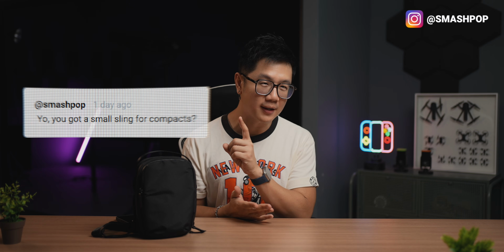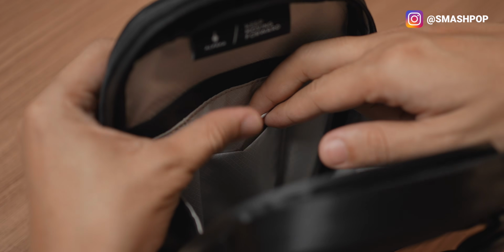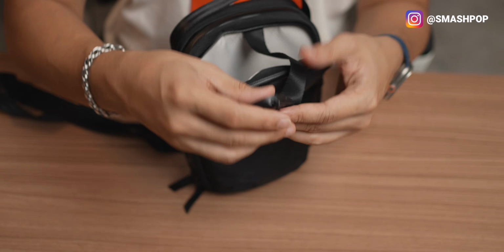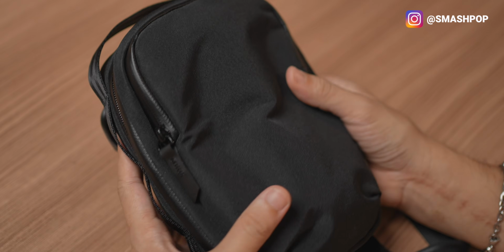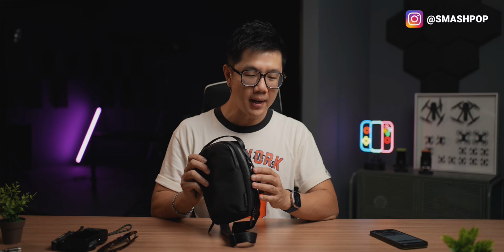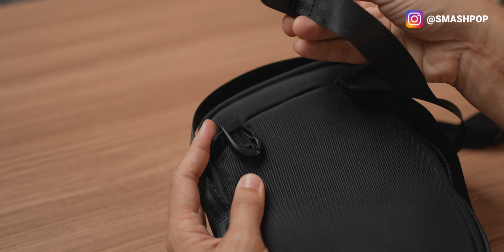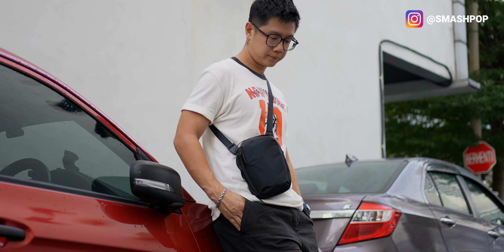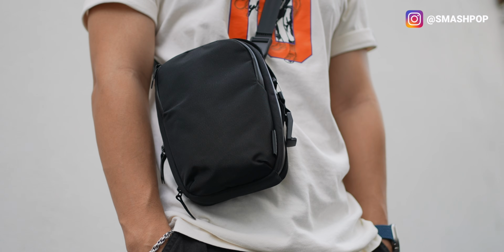ALPAKA Metro Sling V2: The 'almost perfect' sling for compact camera | smashpop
A 2.5L  vertical sling bag for daily carry or compact cameras? This might just be the best choice in the market now. But it has it's flaws too. Let's talk about the ALPAKA Metro Sling V2.